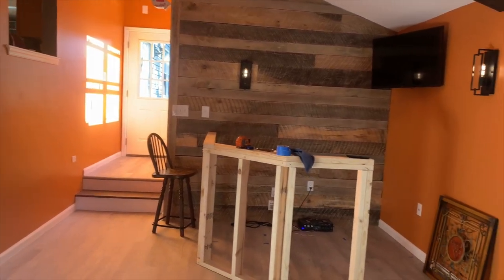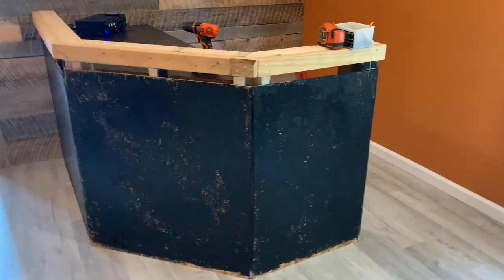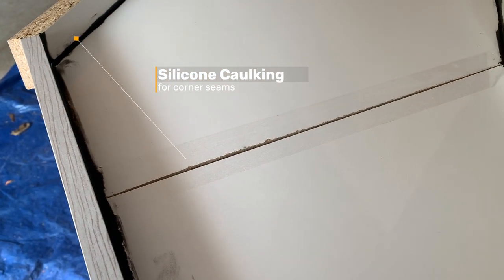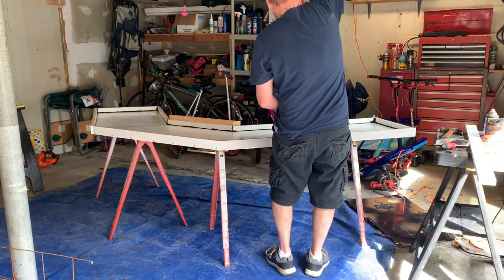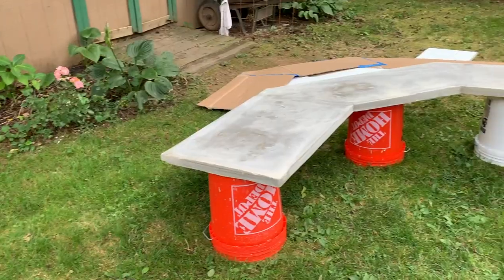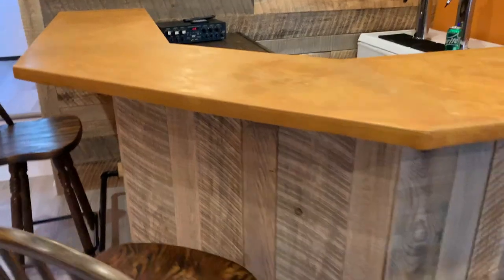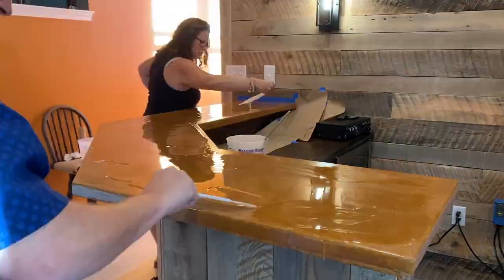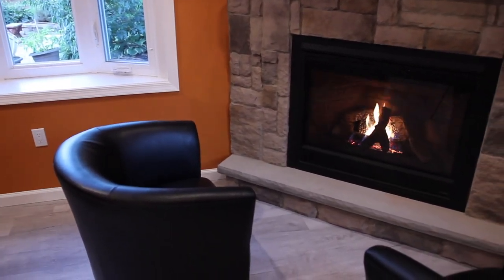Sunroom - Bar Room Conversion Part 7: Bar Build & Final Episode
In this final episode in the series, I build the bar and poor a concrete bar top and stain it.

Link to Michael Builds excellent video describing (in depth) his concrete counter top process-